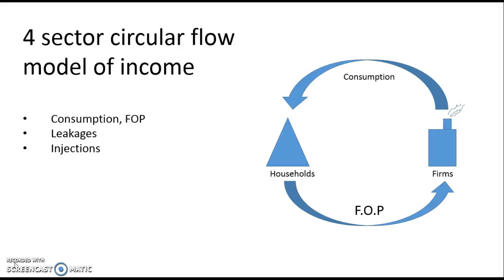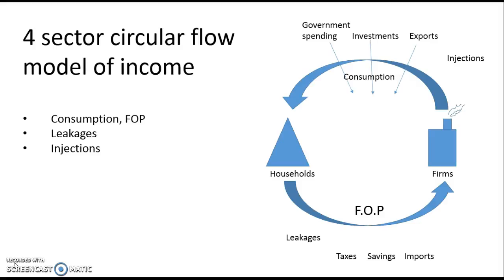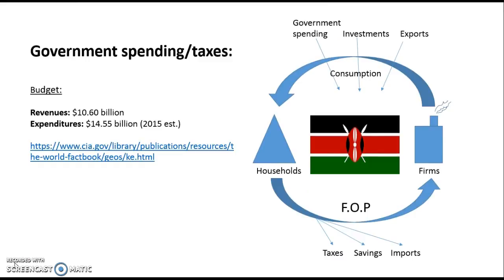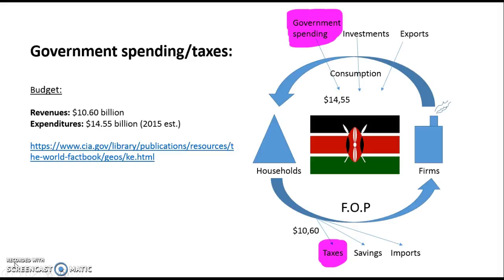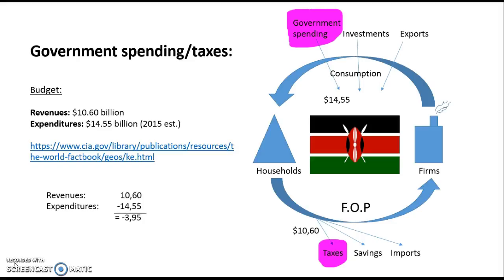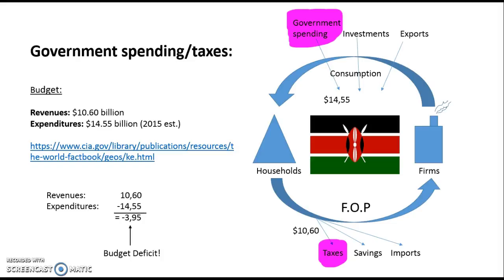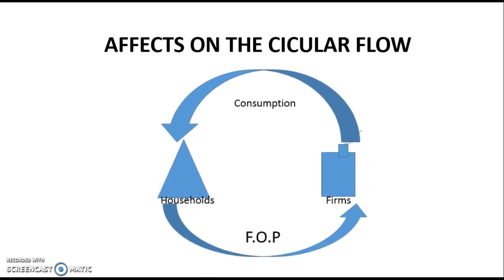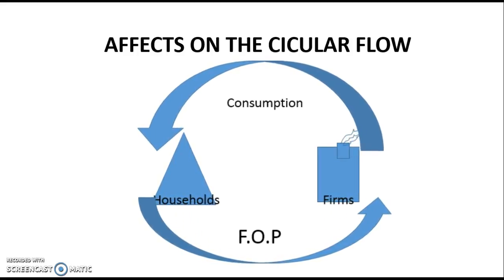Country Project (Kenya)